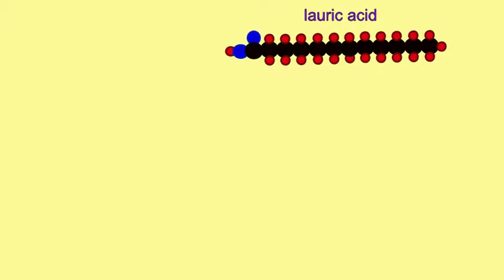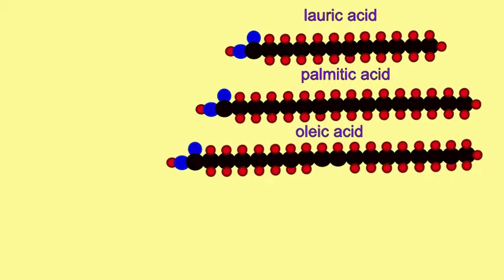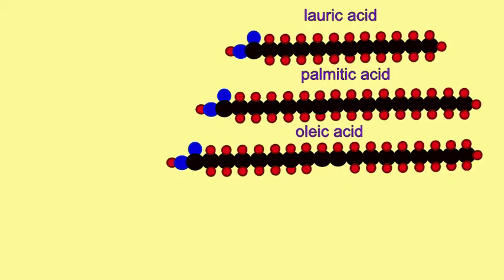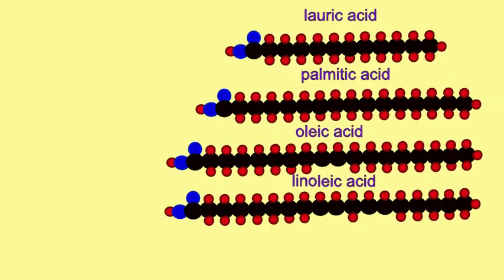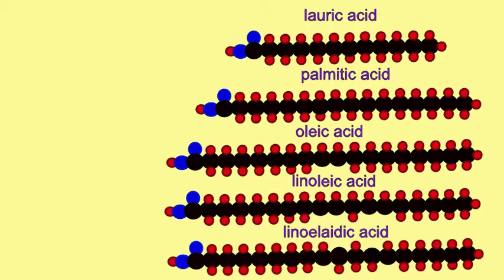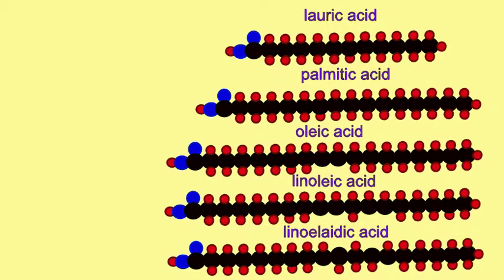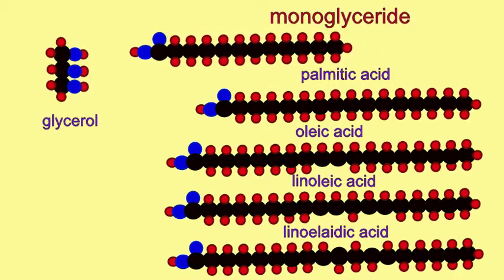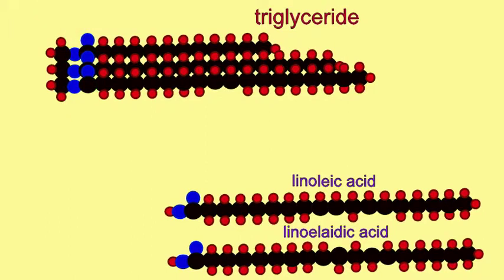DIGESTION: FATTY ACIDS & TRIGLYCERIDES